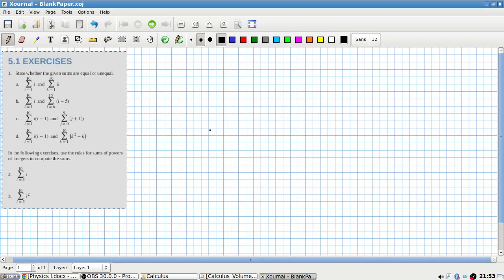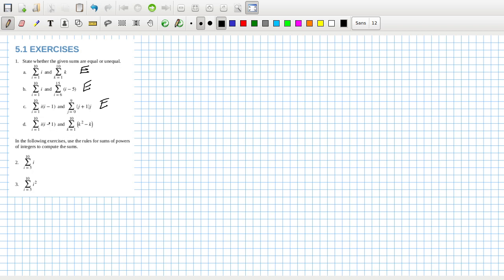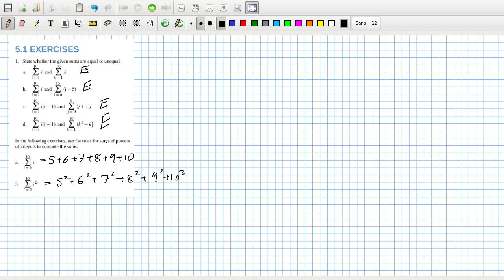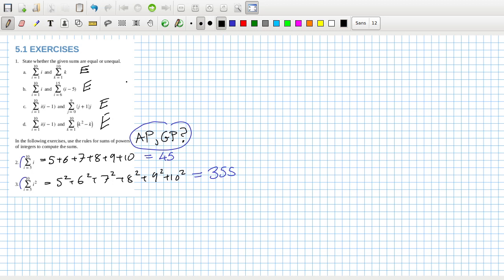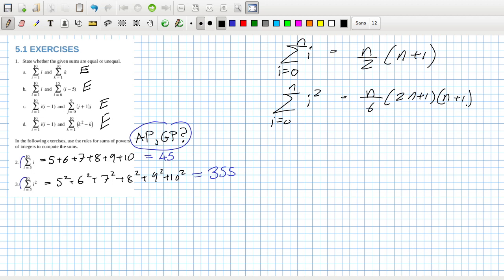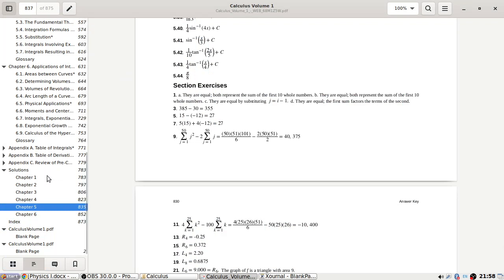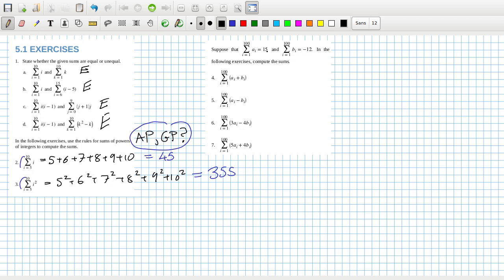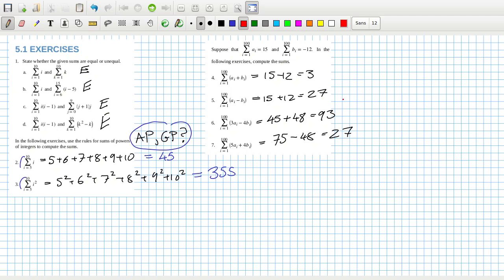Openstax Calculus Volume 1 Exercise 5.1 Questions 1 to 7